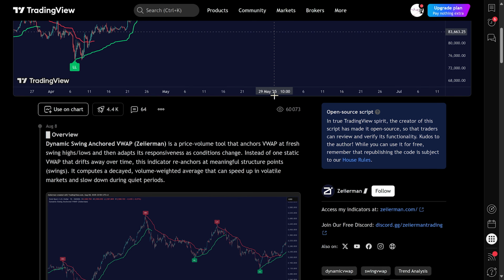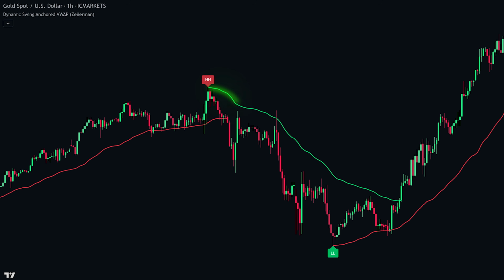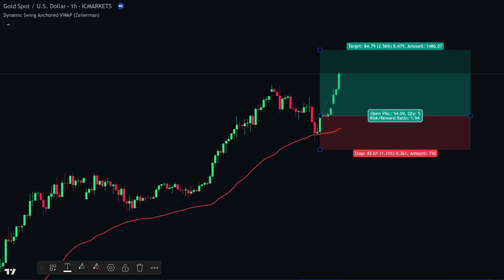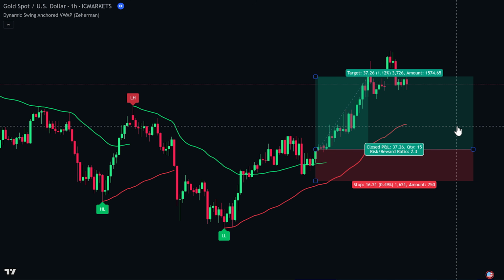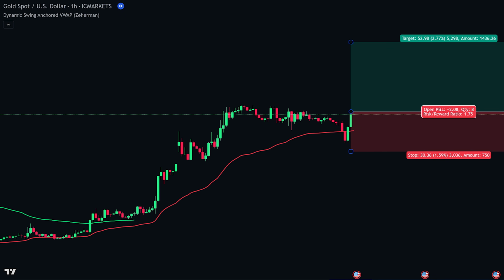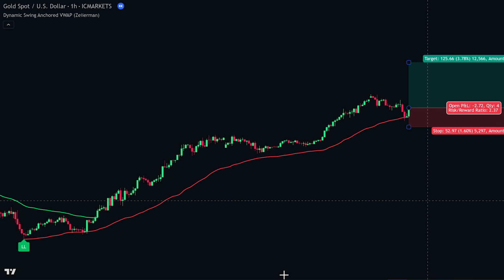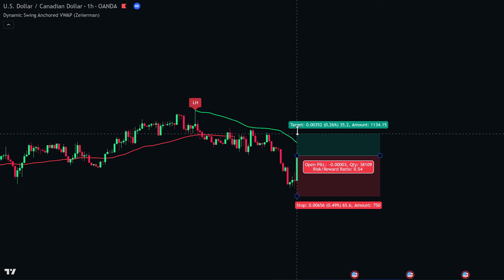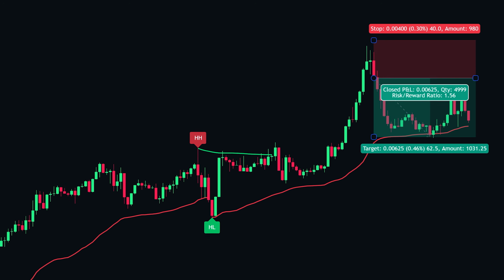Dynamic Swing Anchored VWAP: Perfect Your Swing Trades (Advanced Strategy)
FXDailyReport.com - Dynamic Swing Anchored VWAP: Perfect Your Swing Trades (Advanced Strategy)

se the Dynamic Swing Anchored VWAP to capture swing trade opportunities with precision. Learn how to anchor VWAP to key swing points for better accuracy.
• How to identify high-probability swing zones
• Risk management tips for swing trading